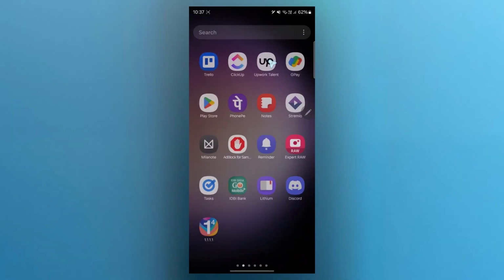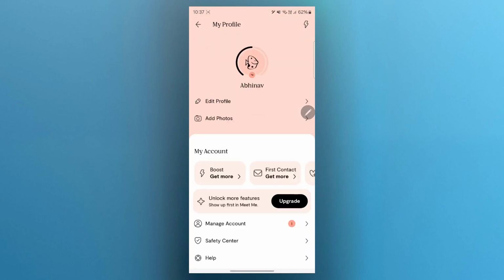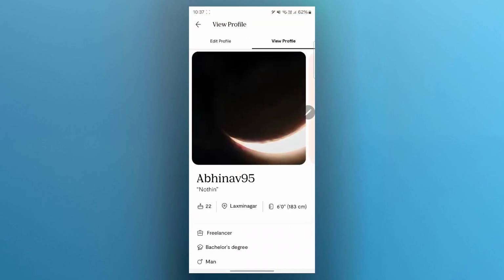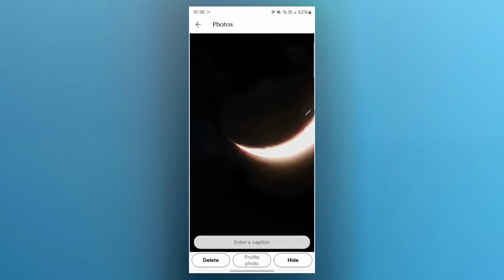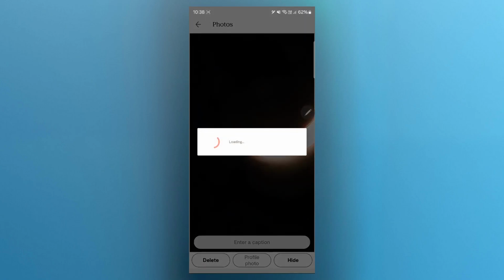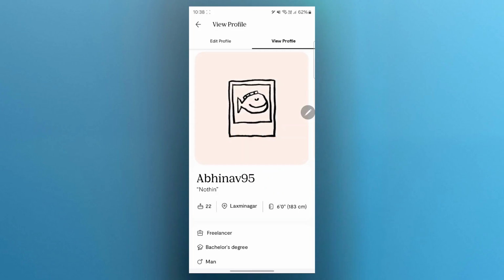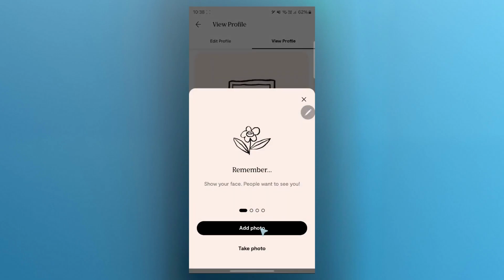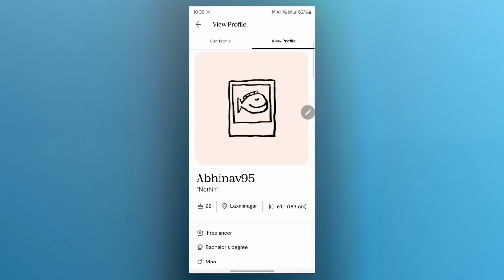How to Delete Profile Picture On Plenty Of Fish (SIMPLE & Easy Guide!)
To delete your profile picture on Plenty of Fish, log into your account and go to the "Edit Profile" or "Photos" section. Select your profile picture, tap the options or settings menu, and choose "Delete Photo." Confirm your choice to remove the picture. Keep in mind that a profile picture is required, so you may need to upload a new one to replace it.